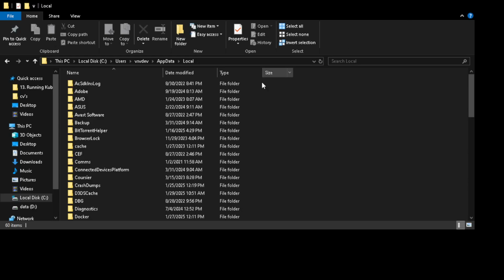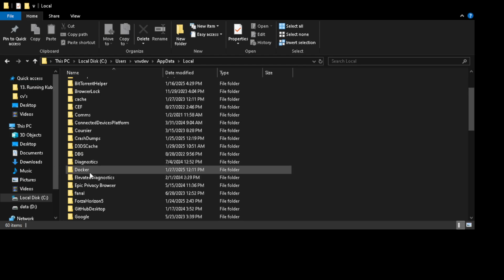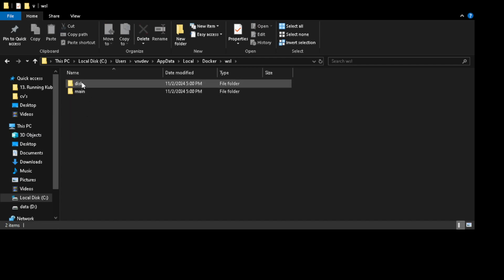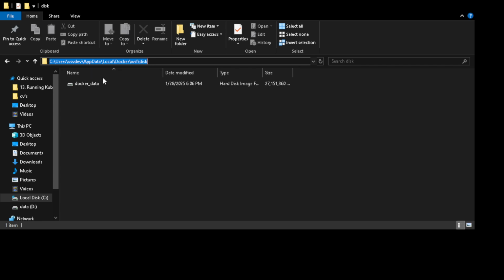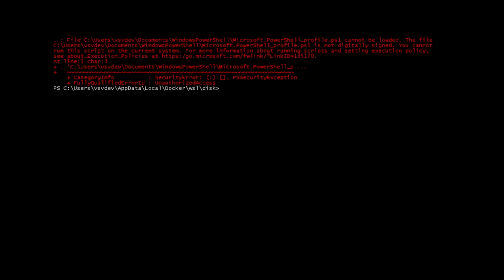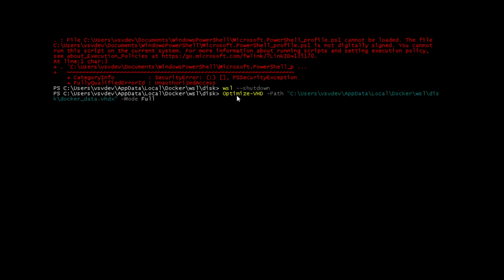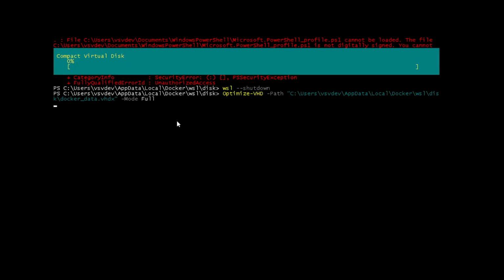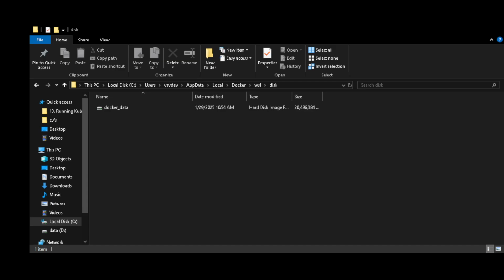Windows docker wsl optimize disk space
Command:

wsl -shutdown

Optimize-VHD -Path "C:\Users\username\AppData\Local\Docker\wsl\disk\docker_data.vhdx" -Mode Full

replace  username with your user